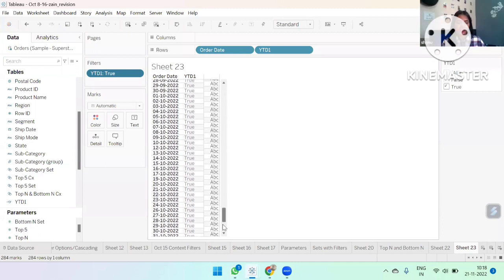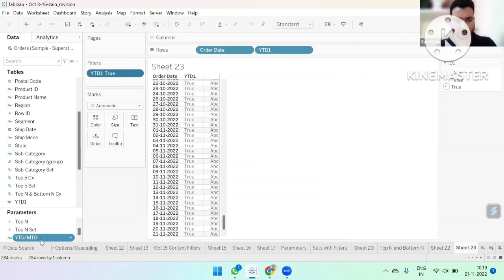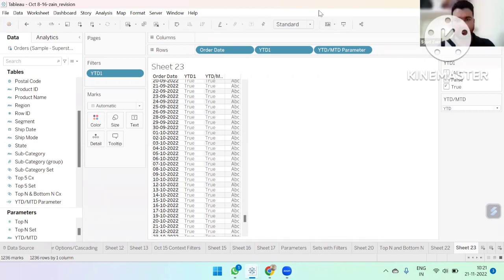SURPRISE TABLEAU VIVA at DownTownCoders | BASIC QUESTIONS YET TRICKY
These are some of the many Advanced Questions on Tableau if you are looking for a job in Data Analytics as a Tableau Developer

We have very important study materials, customised packages for Mock Interviews, Materials and Industry Expert guidance who will help you to secure your dream job.